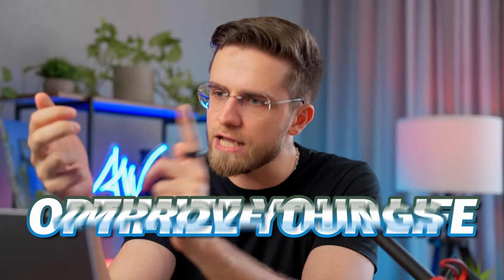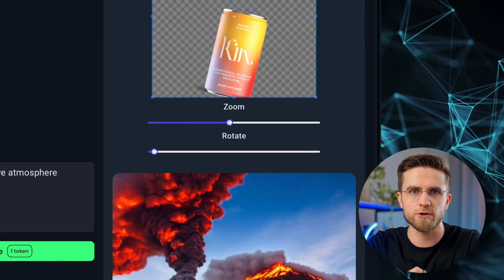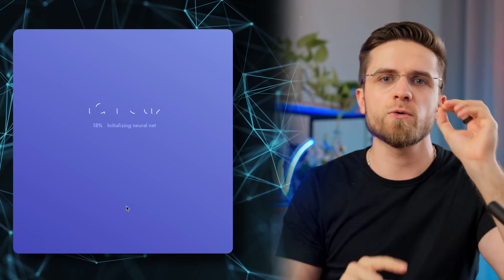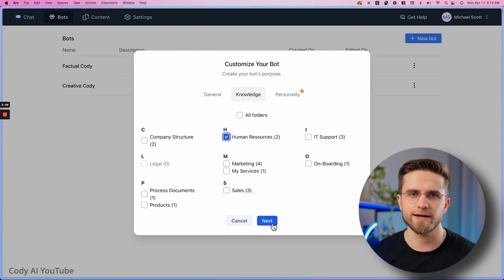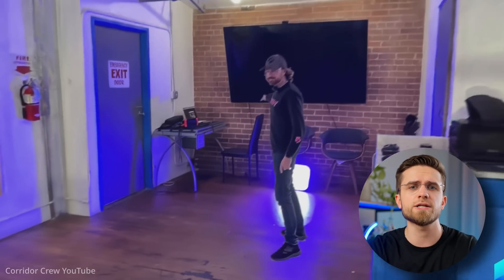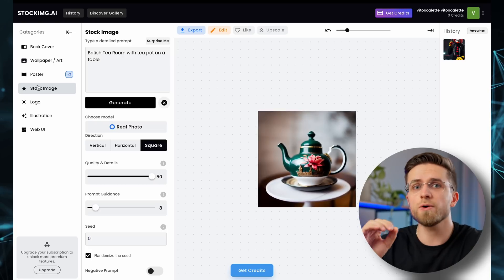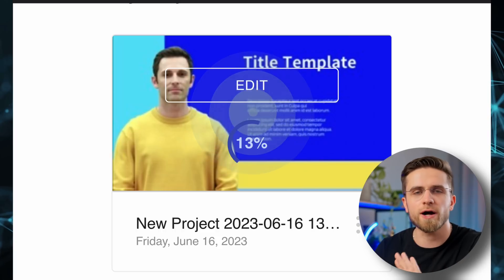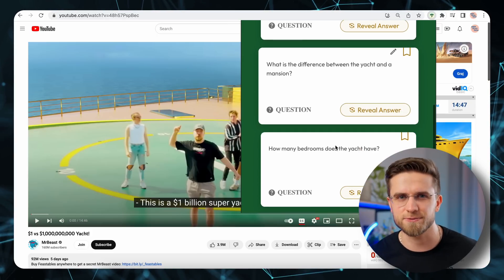This Unknown AI is The Ultimate ChatGPT-Killer! BYE, CHATGPT...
In this video, we will present the top unknown AI that will blow your brain with its incredible functionality and capabilities. Today you will see neural networks that can perform tasks for completely different areas: from texts to images! Watch this video from the beginning to the very end to learn more about how artificial intelligence is changing our lives and what technologies are waiting for us in the future. Don't miss this unique opportunity to learn about the newest and most interesting little-known AI!